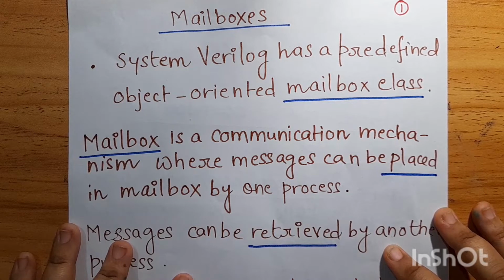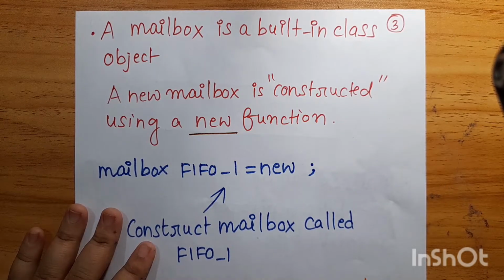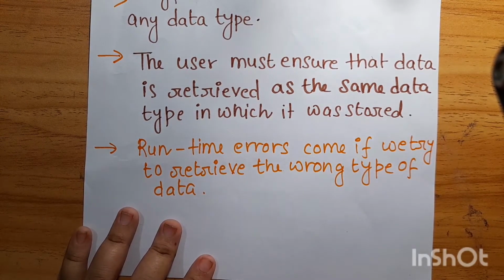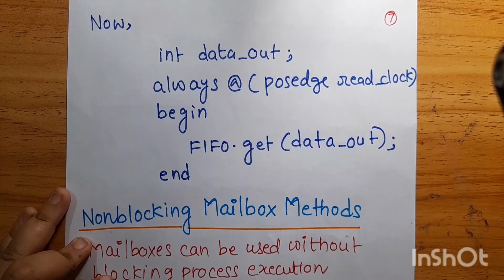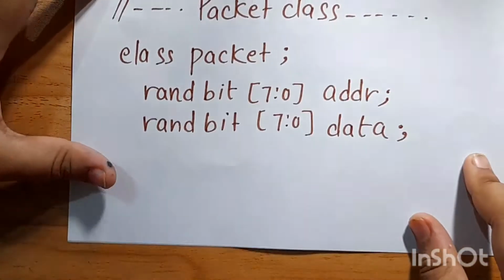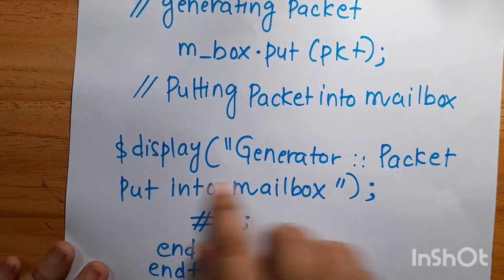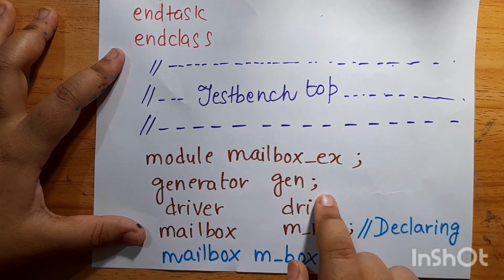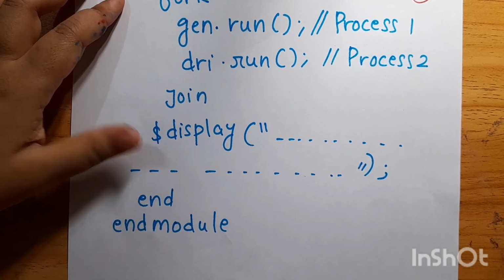Mailbox in System Verilog/Explained with its handle in Generator and Driver Classes